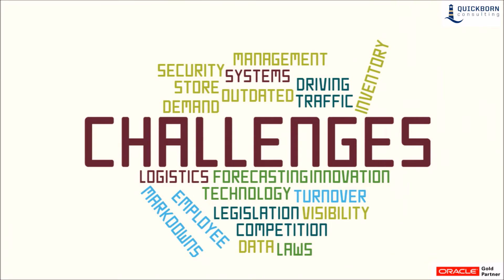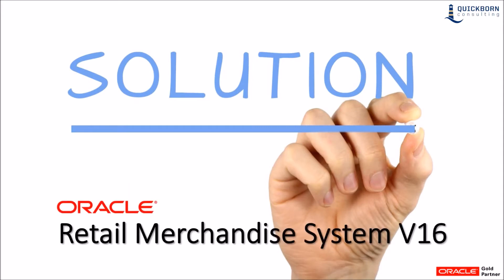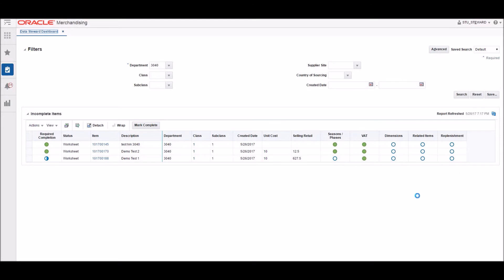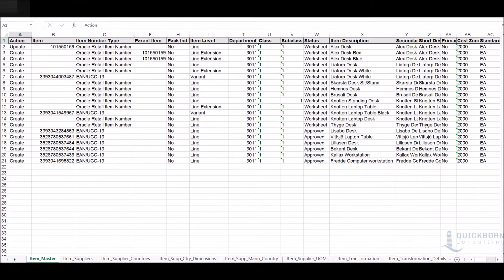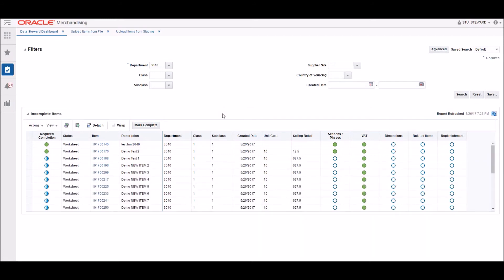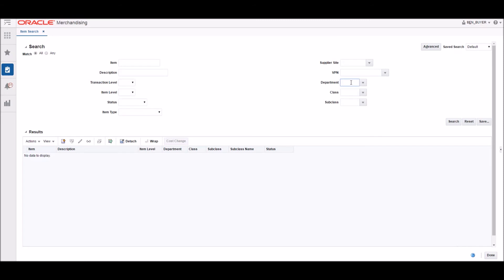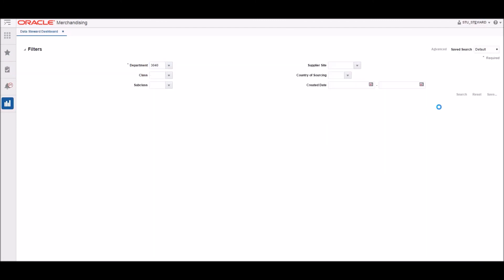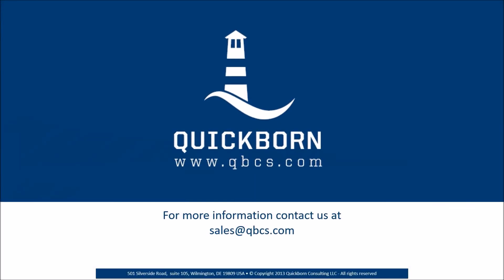ORACLE RMS V16: Item induction overview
Quickborn Consulting ITEM induction overview in RMS V16